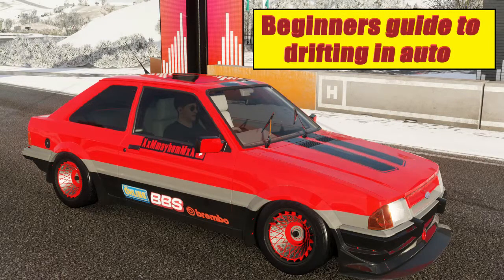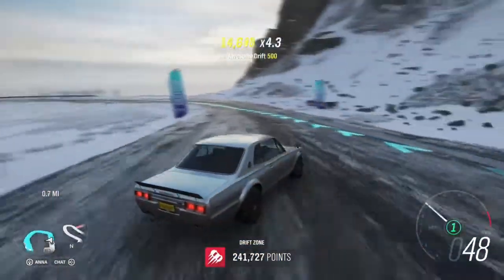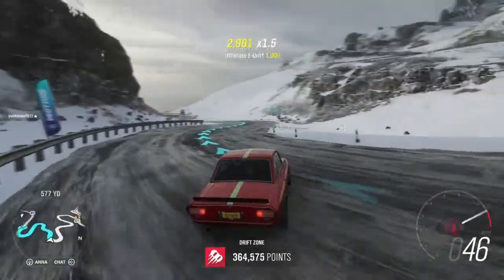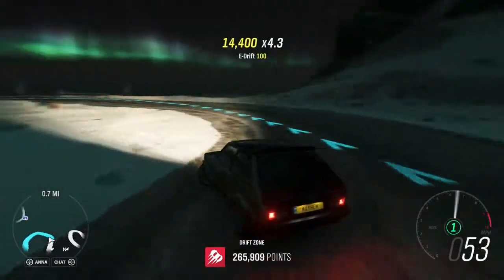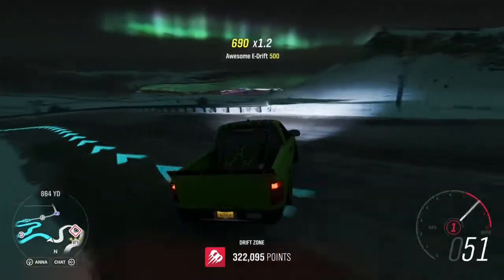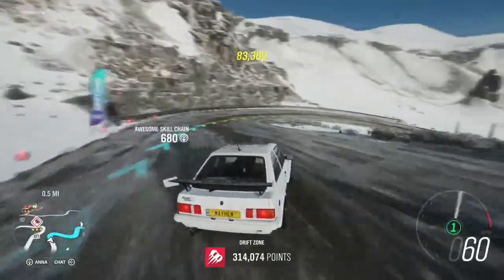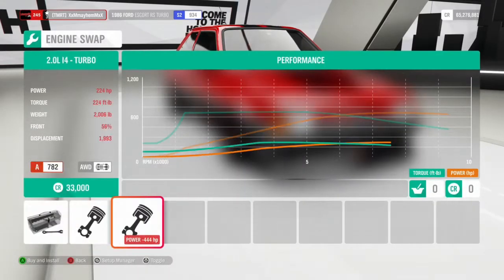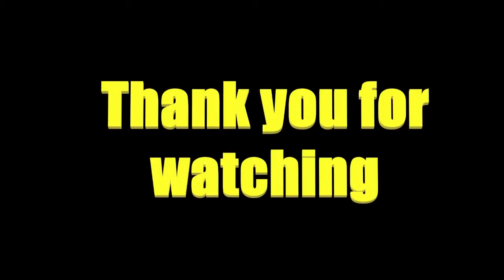Beginners Guide to Drifting in Automatic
I made this video to help some of you learn to drift even if you think you can't.